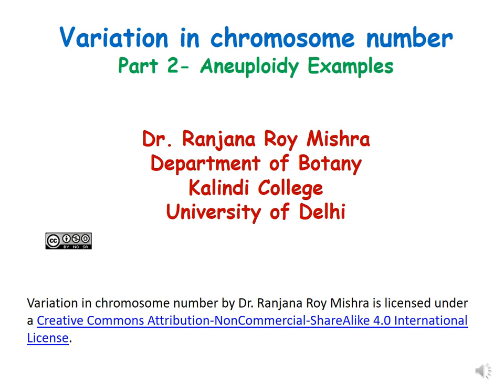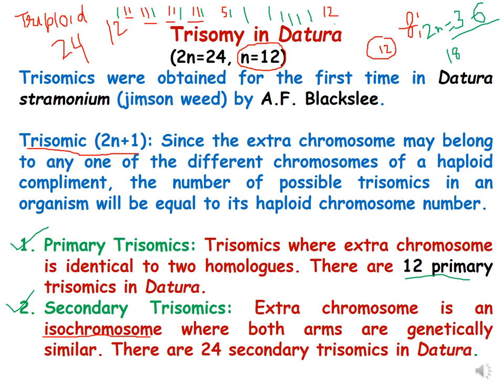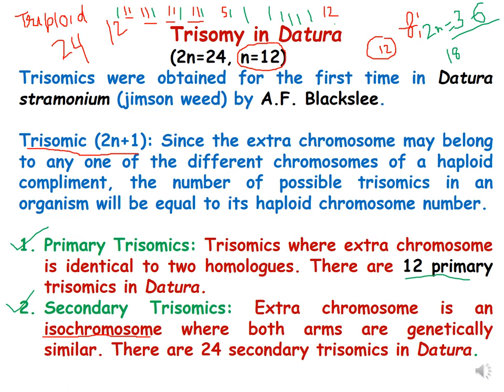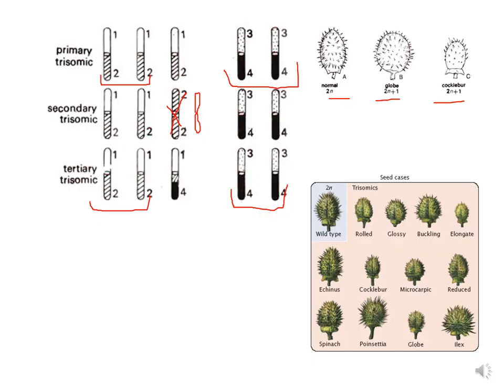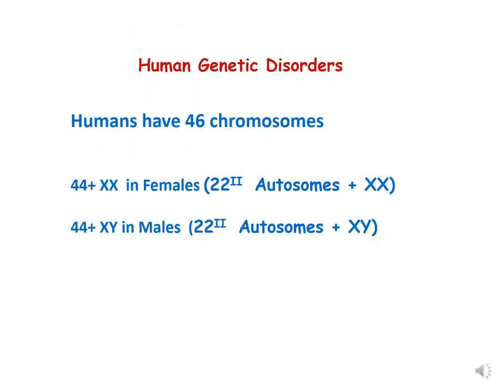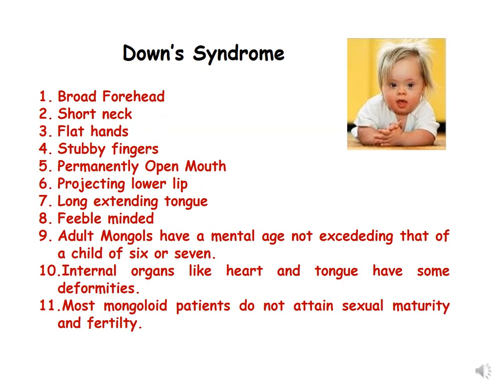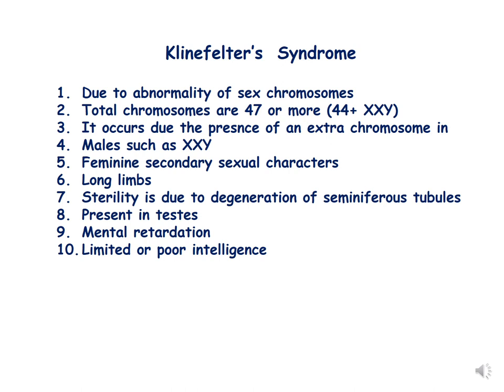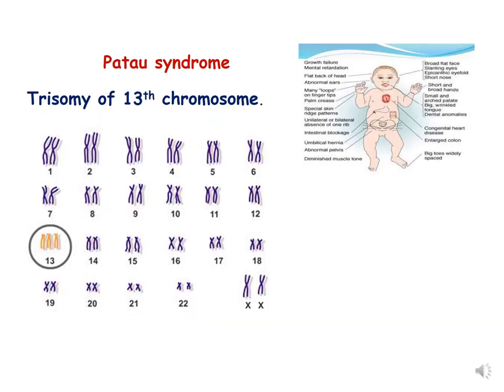Examples of Aneuploidy#genetics#Botany#Biology